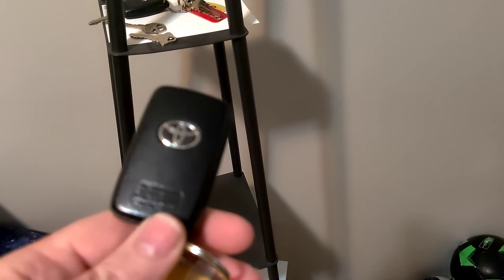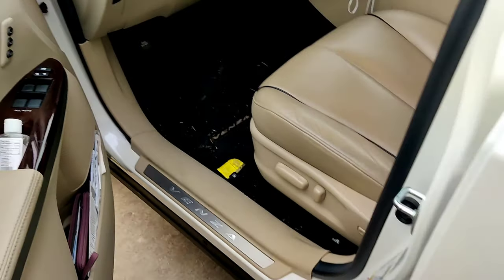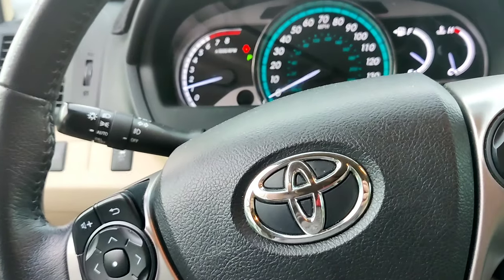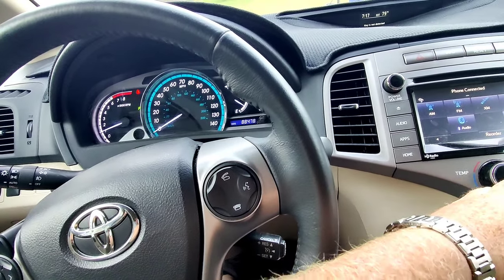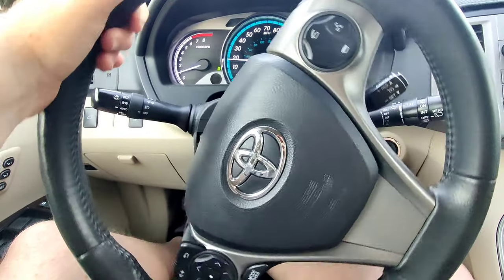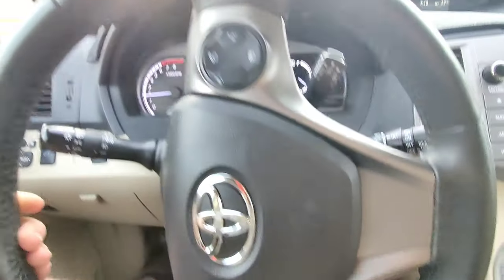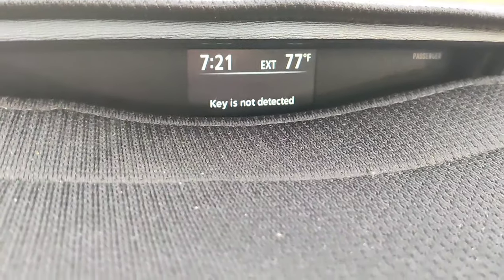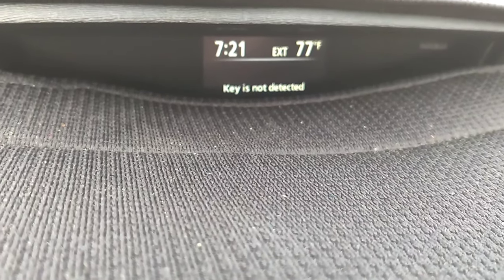How Easy Is It To Steal Any New Toyota?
In today's video I show you just how easy it is to steal any new Toyota, And drive it away with no keys?!
This should be seriously concerning to any new Toyota owner.
These auto manufacturers need to fix this issue asap, I honestly can't believe the auto insurance industry allows this to happen.

Extra handlebars

Phone Gimbal